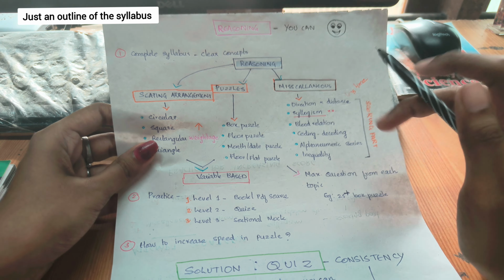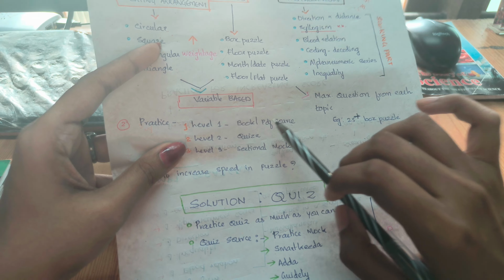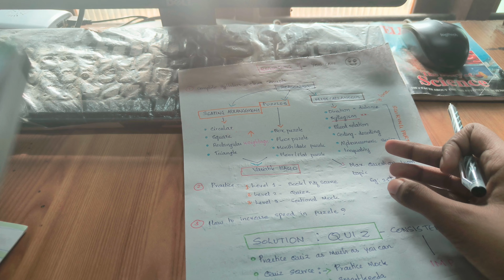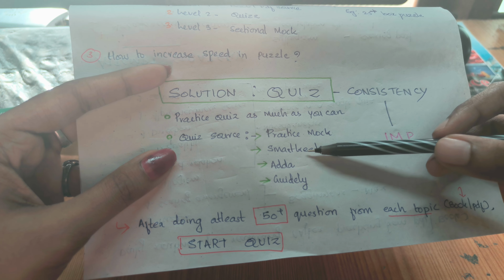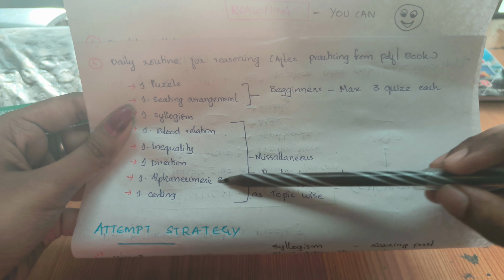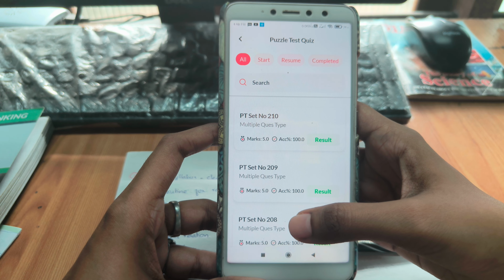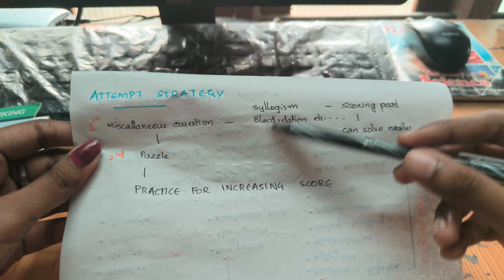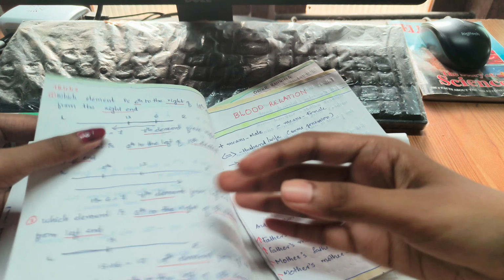How to improve reasoning 📍For beginners 📍 Banking aspirant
Hey, 🌺
Welcome to " Hey days " 🌼